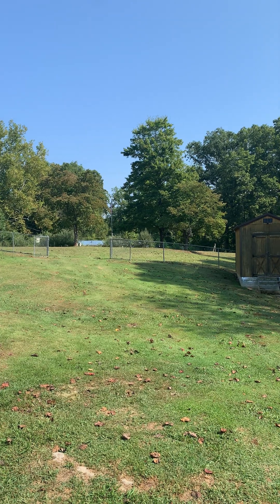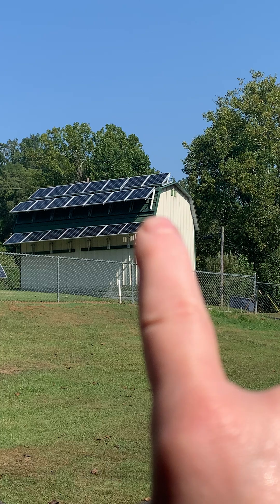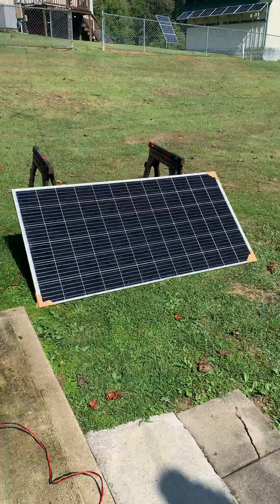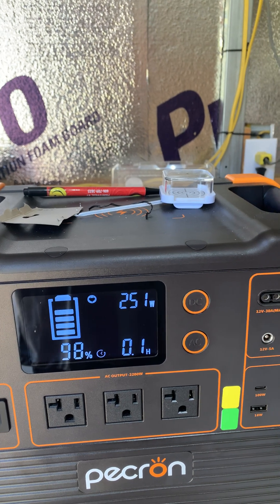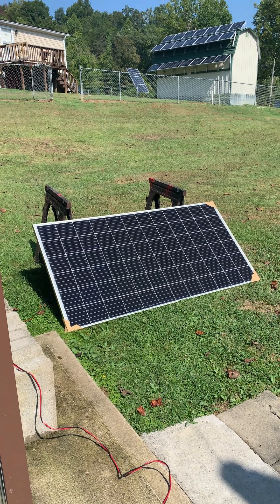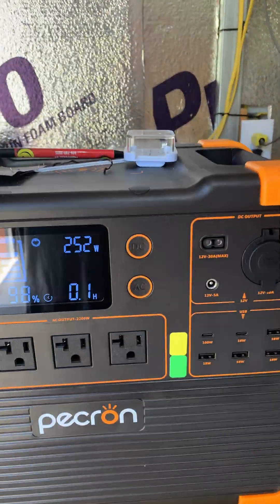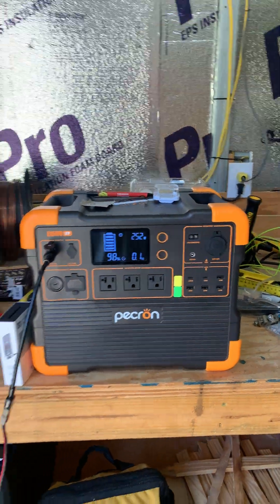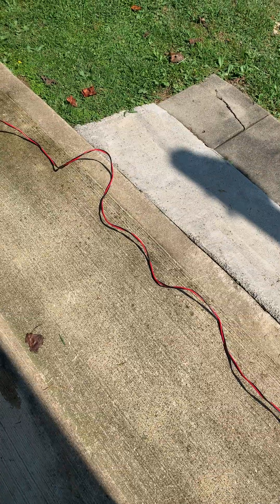Checking Solar on TALESUN HIPRO 72-cell 385-watt Solar Panel for future installation on ground mount